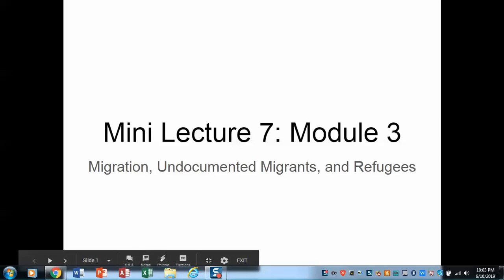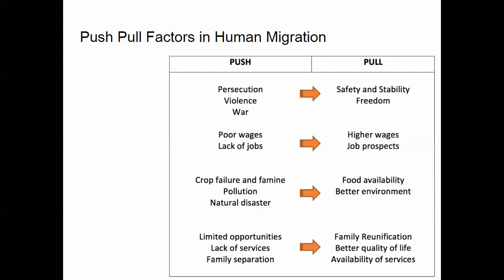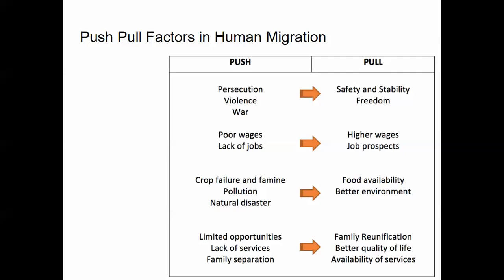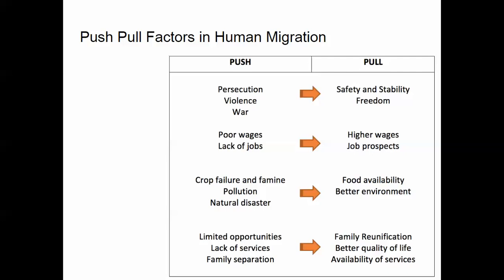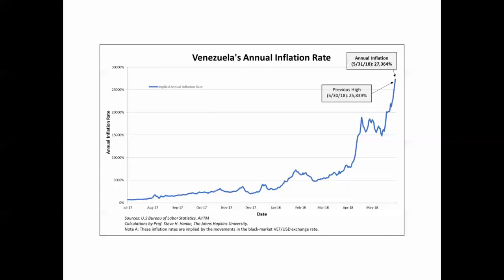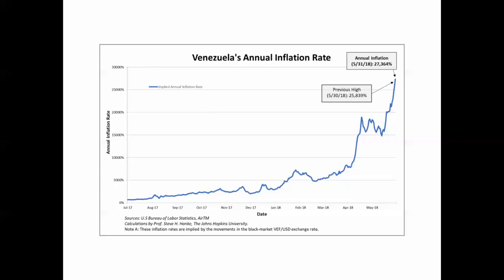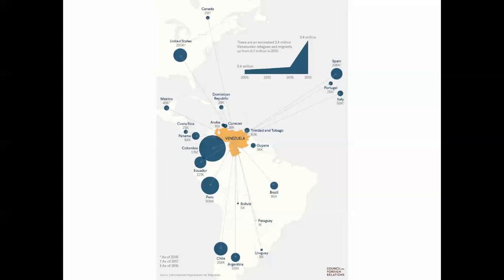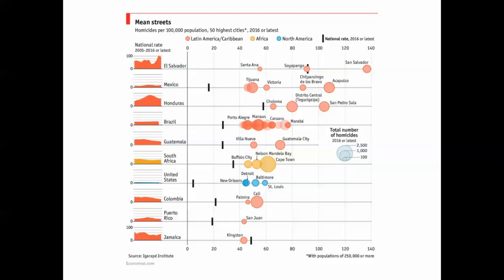Mini lecture 7 module3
Migration